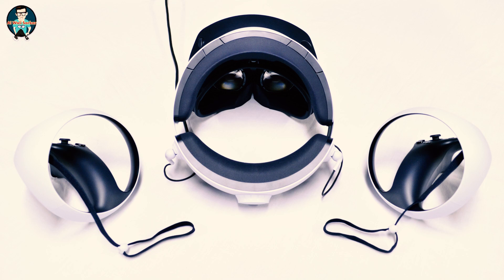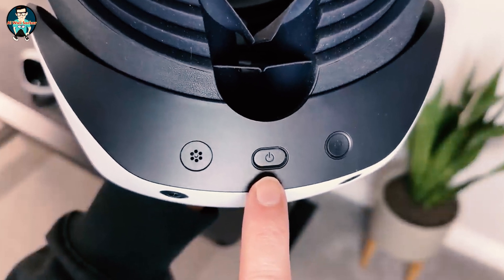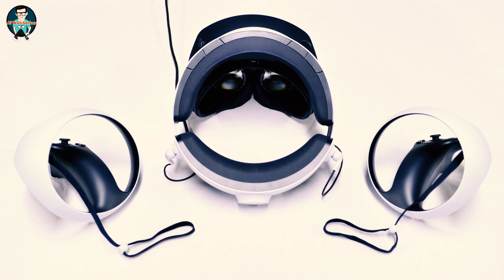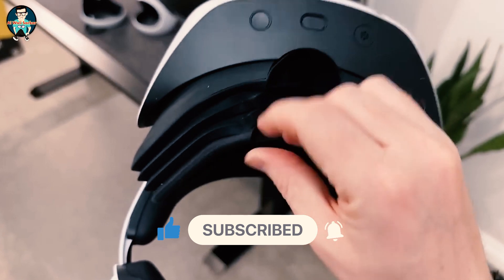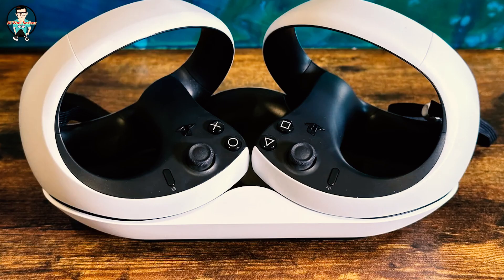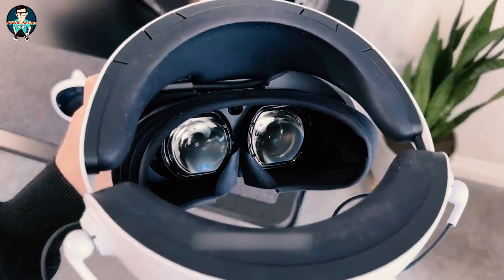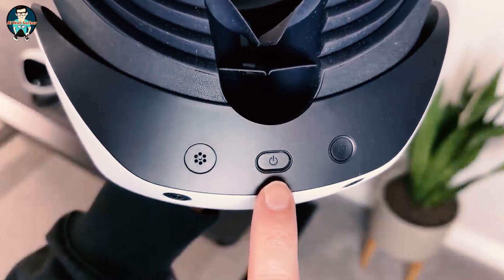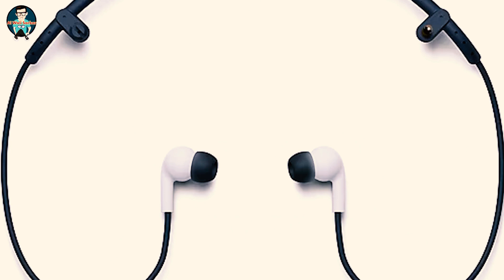Psvr 2 Unboxing 👌 Playstation Vr2 Review | VR 2 Release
Welcome to our video, where we unbox and review the highly anticipated PlayStation VR 2 (PSVR 2)!

In this video, we'll take a deep dive into the box and show you everything that comes included with the PSVR 2. From the headset to the controllers, we'll give you a close-up look at the design, features, and build quality of this new virtual reality system from Sony.

After the unboxing, we'll jump into our review of the PSVR 2. We'll share our thoughts on the visual and audio quality, the comfort and fit of the headset, and the overall gaming experience. We'll also take a look at the new features that have been added to this second iteration of the PSVR, including its improved tracking, haptic feedback, and updated controllers.

Whether you're a die-hard PlayStation fan or a VR enthusiast looking to invest in a new system, this video will give you an in-depth look at the PSVR 2 and help you decide if it's the right choice for you.

So sit back, relax, and join us as we unbox and review the PlayStation VR 2.
See also our Samsung Lover Unboxing and review

Samsung s23 ultra unboxing || s23 ultra review || galaxy s23 ultra